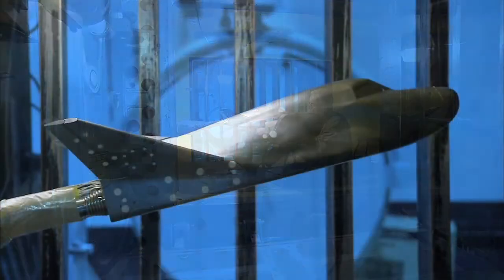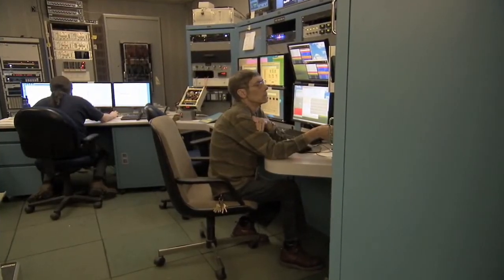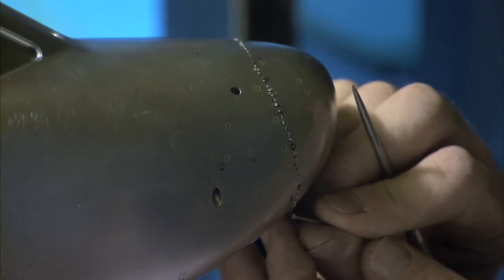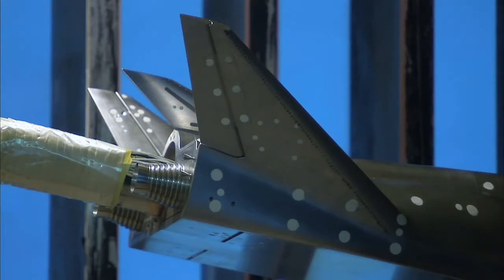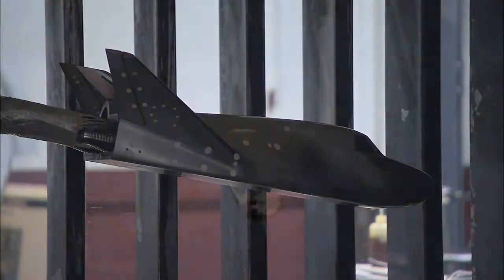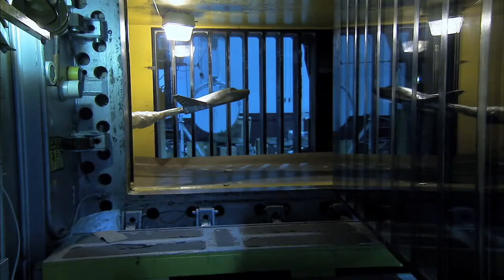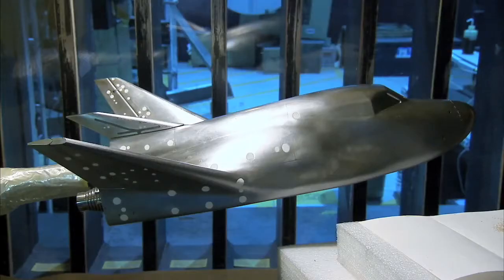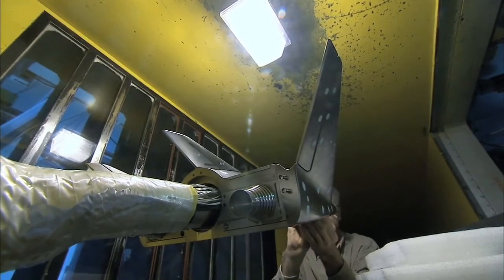Wind Tunnel Tests Dream Chaser Design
Engineers used a wind tunnel at NASA's Langley Research Center in Hampton, Virginia, to evaluate the design of Sierra Nevada Corporation's Dream Chaser spacecraft. The wind tunnel testing is part of a milestone under the company's Commercial Crew Integrated Capability agreement with NASA.